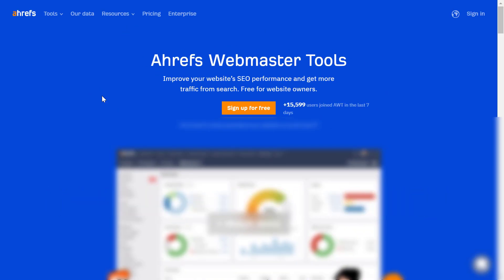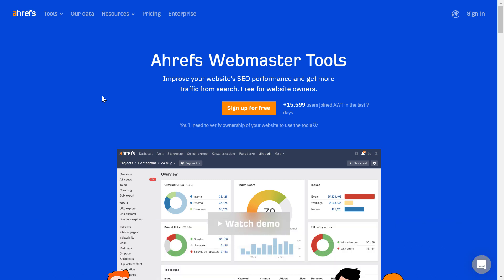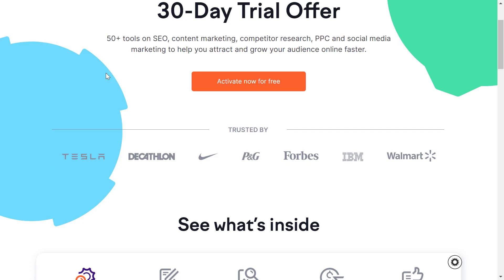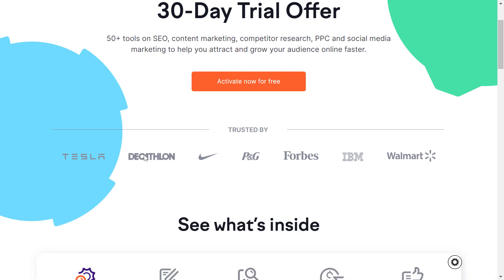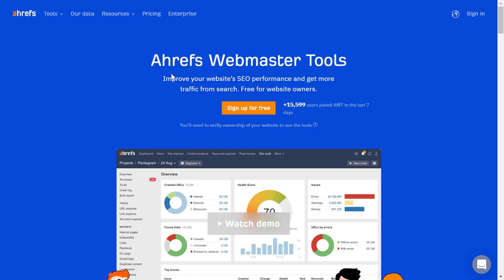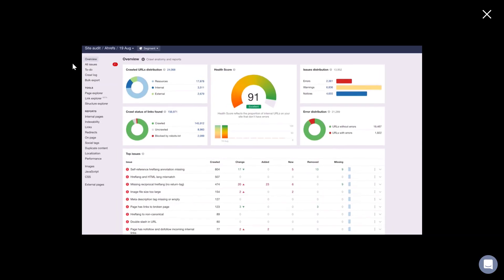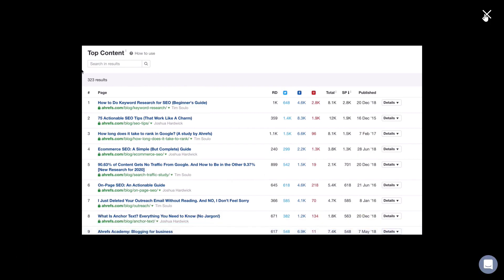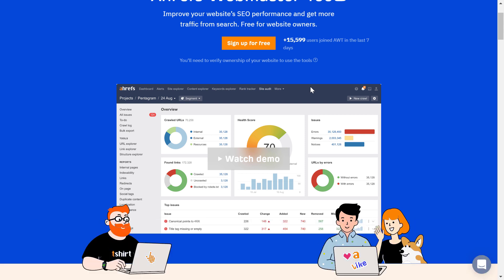Ahrefs Free trial & Alternatives [in 2025]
Learn if Ahrefs has a free trial, how to use Ahrefs for free and what Ahrefs alternative has a free trial offer that you can claim.